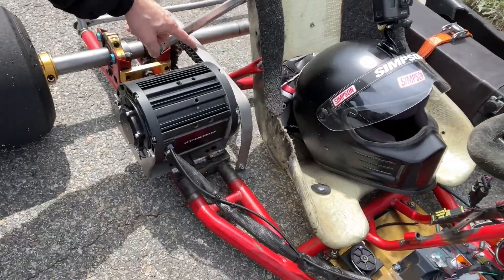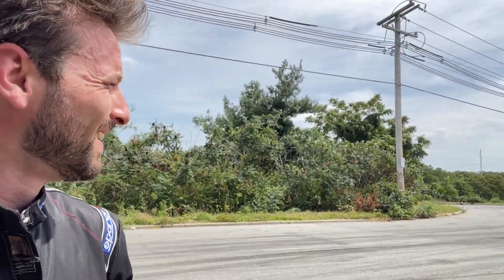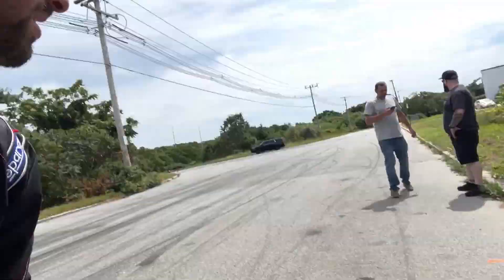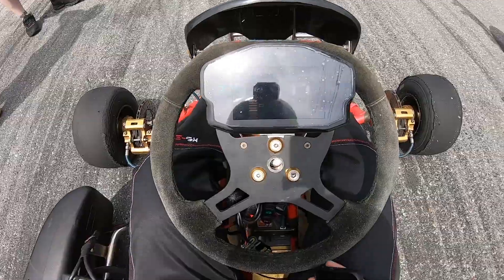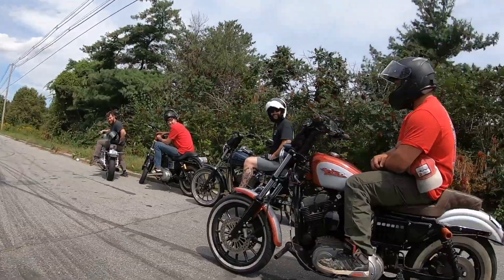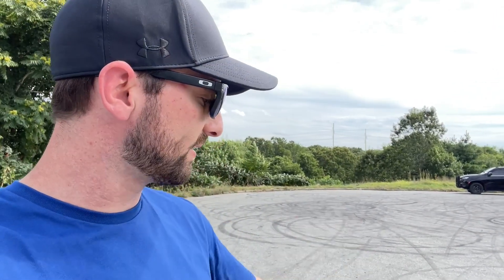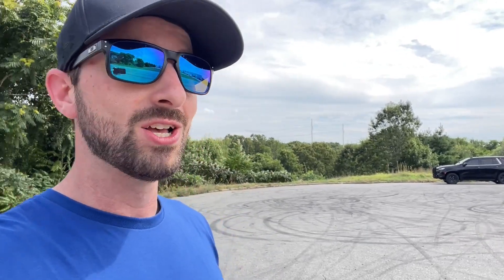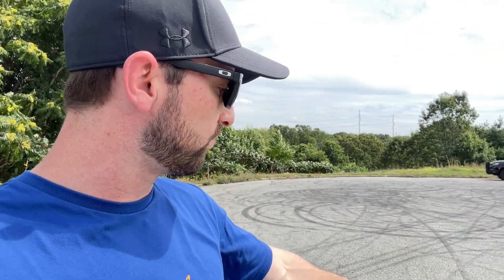100 MPH EV Kart Pt 2 - Top Speed Testing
Took the EV Kart out for some top speed testing today and ran into some bikes. Awesome day of testing and racing.

The build:
2002 MBA Shifter Chassis
Electro & CO Electric Motor - EMX QS138 90H Kit
Chibattery 72v Battery